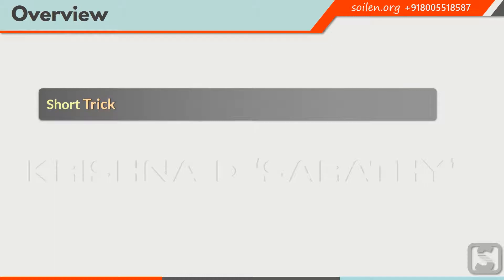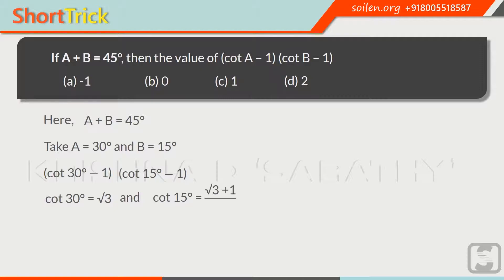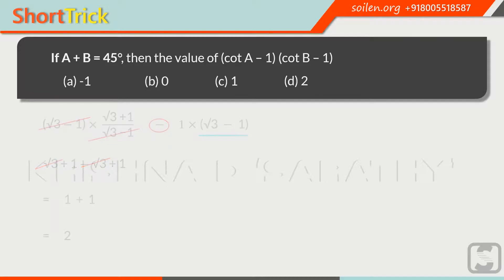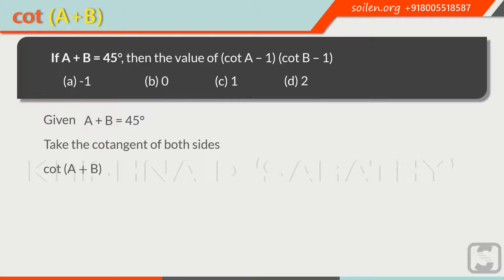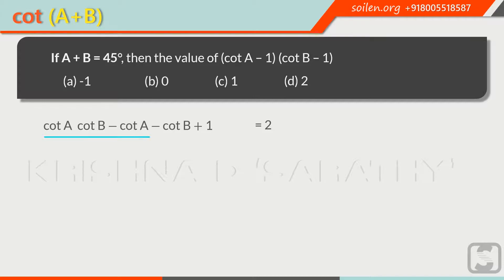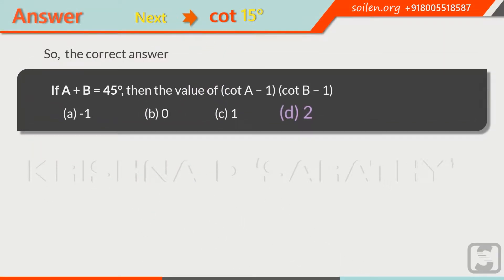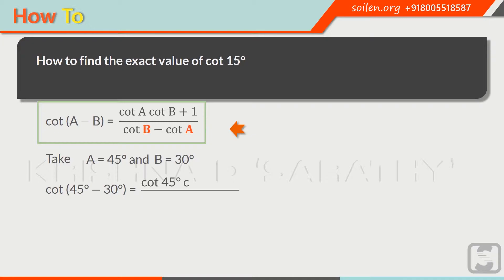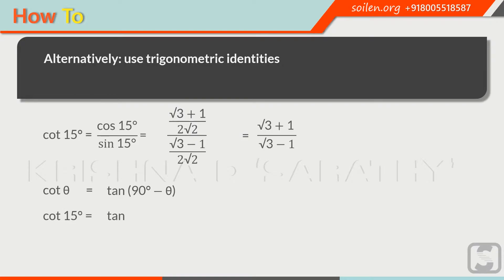Trigonometry | SSC CGL Quantitative Aptitude | (cot A - 1) (cot B -1) | Short Trick Easier & Faster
In this video, we will cover one question from Trigonometry.
If A + B = 45°, then the value of (cot A -1) (cot B -1).
Find the exact value of cot 15°.

These questions are very important for SSC CGL, SSC (10+2) Exams.
Trigonometry is a very important chapter of Higher Mathematics or Quantitative Aptitude.
In this video, you can learn very important short tricks.

Best place to Learn Aptitude SuperShortTricks, Tricky Q, Basic Concepts with IDEA Generation for Bank PO, SSC, CAT,  GATE, CSAT, CLAT, Railway, Govt Jobs, Placements, TCS, CoCubes, eLitmus, Amcat, NTSE, GMAT, Olympiad, Entrance Exams.

Now "WATCH Nahi LIVE Karo" Join Aptitude Live Class @SOILEN.ORG (Simple Solution Any Problem). You can find Improvement in Just 2 weeks.

You can

*Learn from Scratch
*Personal Doubts Clearing Sessions
*Learn Super Short Tricks With Experts
*Learn Basics and Concepts Very well
*Find Improvements in Just 2 weeks*
*Concepts Building
*Speed Building
*Accuracy Building
*Exam Tips
*Vedic Maths
*Calculation Speed
*Focus on Idea Generation
*Mental Skills
*Learning Skills
*Life Skills
COURSES
*APTITUDE
*LEARNING SKILLS
*LIFE SKILLS

We try our best to make aptitude easy and interesting and you can achieve your goals in your first attempt.

You can post your questions, doubts, problems and i will post videos on that topic.
Contact-us 4 Free Demo Classes

(1) Learn Aptitude Online

Problem Solutions- Collect your problems and Share with us in message or image. We will schedule a live class(es) for you.

Basics/concepts- If you are facing problem in any chapter or any part of a chapter. You can learn basics or concepts of that chapter.

Flexibility- You can join our Live Classes along with your Coaching Class to Learn Short Tricks, Speed up your Course, Improve Confidence. You will have great flexibility- you can complete selected questions, selected chapters or part of any chapter. (Excluding Higher Mathematics)

Campus Placement etc - You can solve questions of TCS, Amcat, CoCubes other placement exams

Complete Course- You can solve all the chapters of any one of these- RS Agarwal, Sarvesh Kumar, Arun Sharma, Kiran Publication, Study Material etc.

NCERT, RD Sharma Mathematics- Class 6 to 10th

Life Coach- You can learn various skills to make life better and easier, enhance your efficiency, improve confidence, have Peace of mind, experience true happiness, the ultimate aim of life. You can find Best Solution for your personal problems.

Learning Skills- You can learn various learning skills and learn better and faster. Memory Improvement, Concentration, Time Management, Average 2 Excellent, Notes Taking, Powerful and effective Revision Techniques,
You can use our Helpline to Discuss any Questions.

(2)  What is timing of Live Classes

Duration of one class will be 1 to 1.30 hr
Learn Anytime from Home

(3) WHAT is DIFFERENT

Aptitude/Quantitative Aptitude is very challenging for many but in actual it is far easier.

Then why it is tough for many-  If we use our logical brain then many things are just matter of common sense. But we have developed a habit of passive learning. So we think we are learning and understanding but in actual not.

But all these things can be improved with Idea Generation, Logical Discussion, Personal  Doubts solving

Idea generates ideas and you can develop logical thinking in 2-3 weeks
You can Improve your Accuracy and Speed with Real Short Tricks

We know the shortest path from Average to Excellent

"We better understand you" is not a catch line for us, it is the voice of hearts of hundreds of our successful members.

And at last, we are expert in Aptitude not in "Marketing"
Feel free to text  or call me anytime to know more about live class

-Basics
-Concepts Building
-Short Tricks

IT is BEST for YOU

* If you are preparing self and don't want to join any Coaching or
* You have joined Best Available Coaching still you find Something is Missing. You don't get the solutions of all your doubts.
* If you want to Improve your Mental Skills and want to Become Smart, Intelligent and Live Better Life
* If  Maths is Mystery for you. No need to prepare for exams years and years. Get selected in the first attempt*. Time is Money.
* CAT, CSAT, SSC, Bank PO, Placements, TCS, Olympiad

Soilen.org

We want to Save your Time Energy Money.

It is our commitment you get your Dream Job. We want to see you very positive and confident.